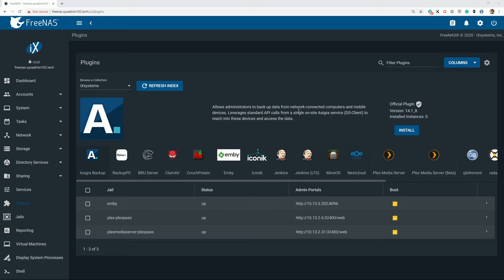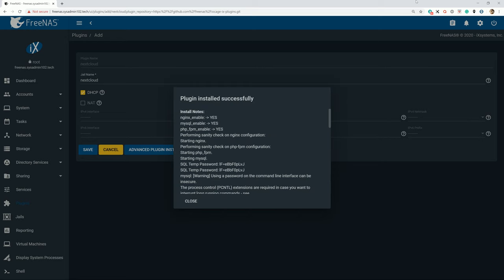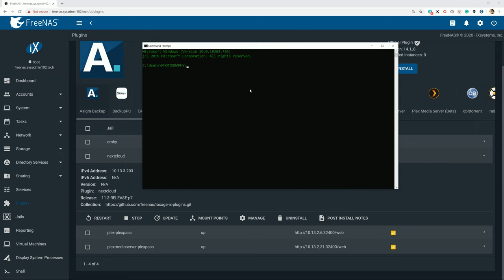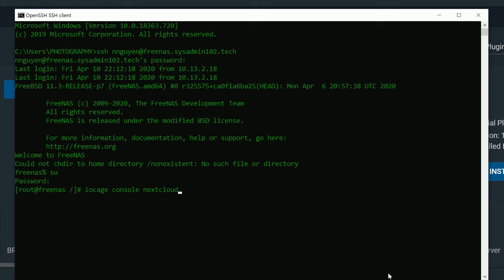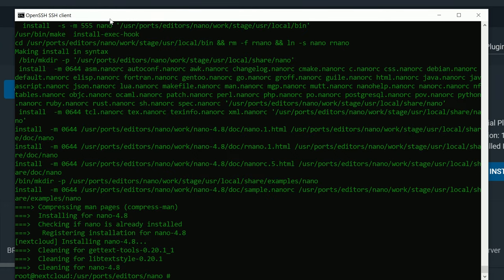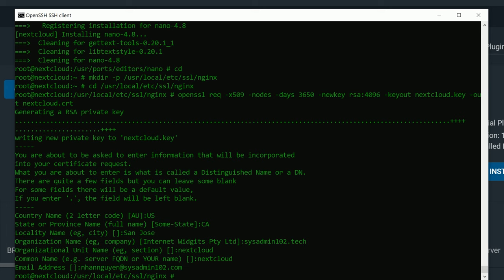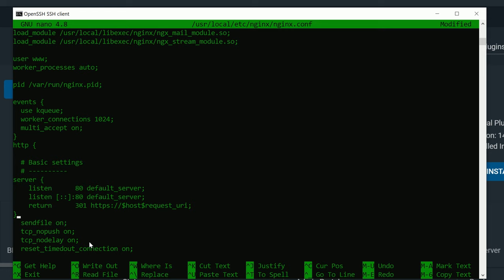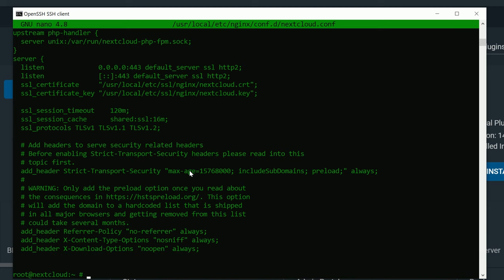FreeNAS 11.3 - How to Install Nextcloud Plugin on FreeNAS 11.3 and Enforce HTTPS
This video will demonstrate how to install Nextcloud Plugin and enforce HTTPS.

DO NOT USE NAT for nextcloud network. Use STATIC IP or DHCP.

© SYSADMIN102™ LLC